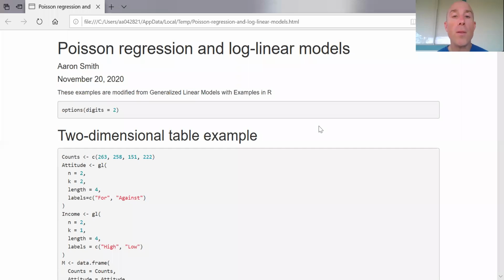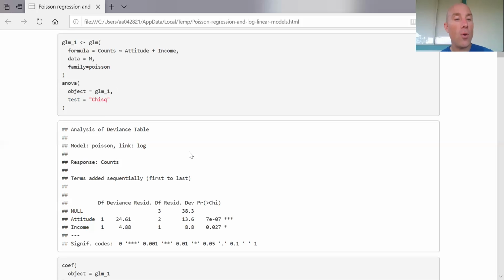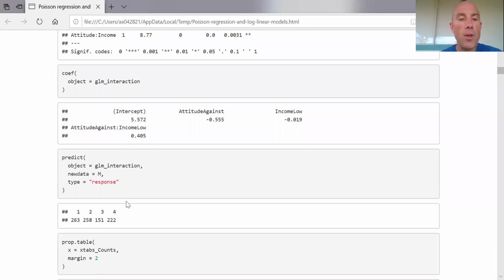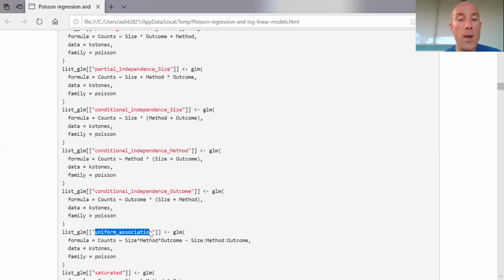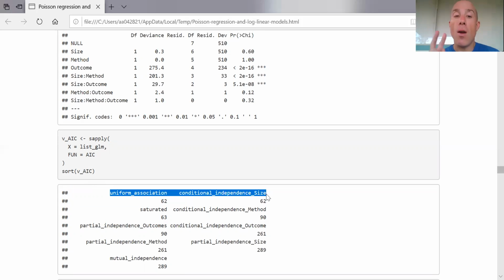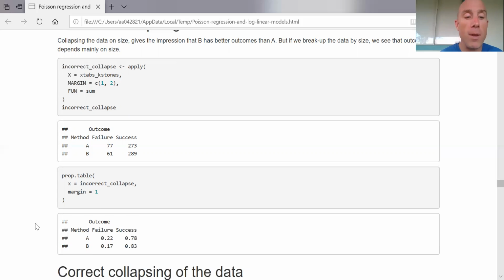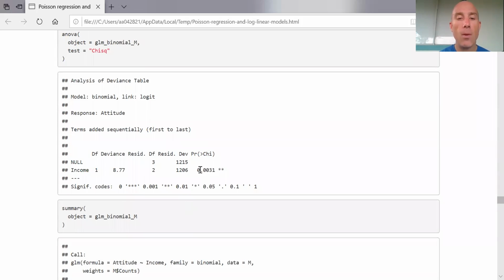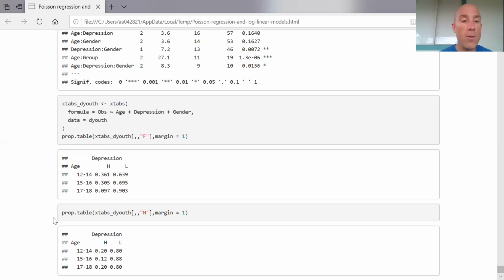Poisson regression and log-linear models